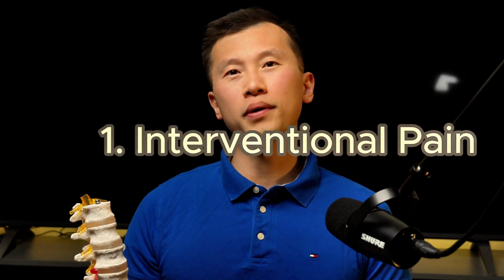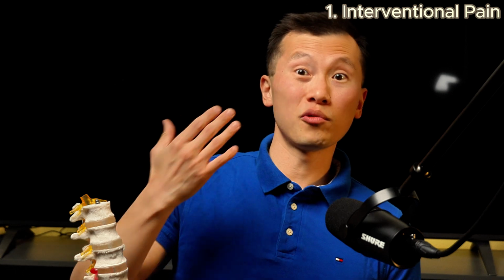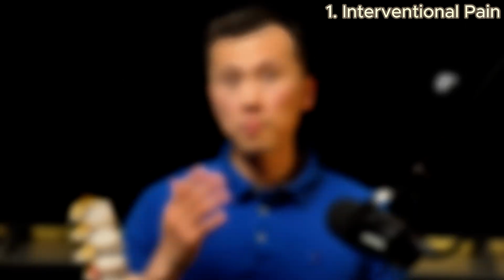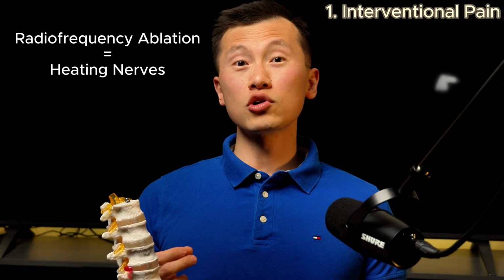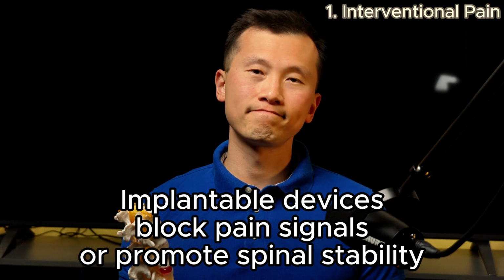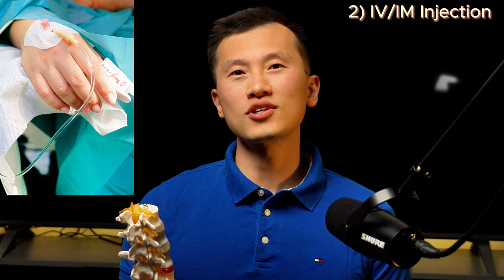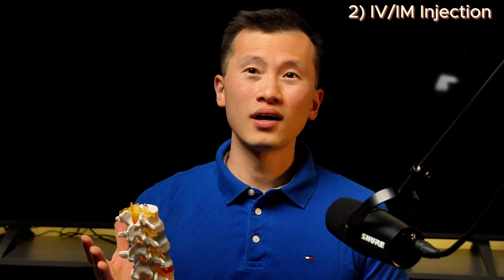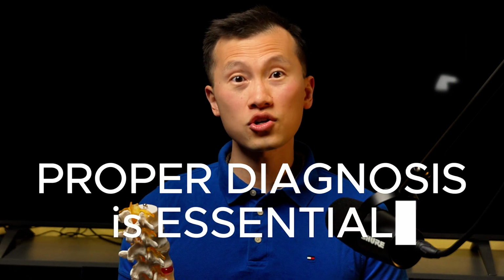Back pain/sciatica interfering with exercise and functioning? Types of pain injections to help!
Interventional pain injections can compliment a comprehensive approach to spine treatment. Often times, pain is a major limiting factor to proper physiotherapy, sleep and best health practices that promote healing after injury. Proper diagnosis and the appropriate spine injection may facilitate a faster return to health and functioning. This video gives an overview of spinal injections as well as how they are different from general medical injections.